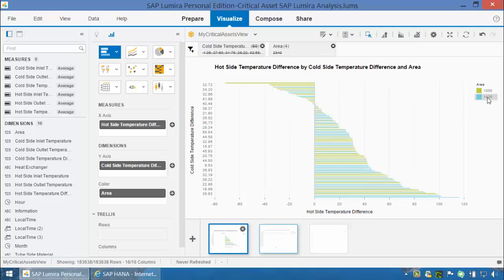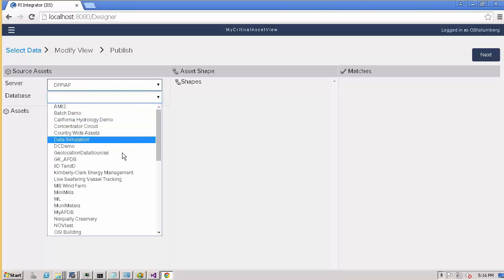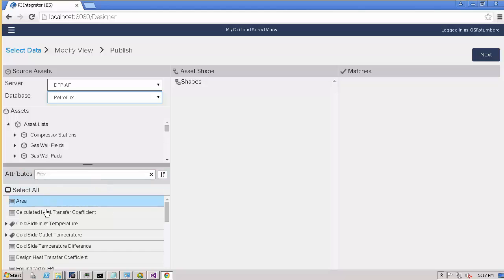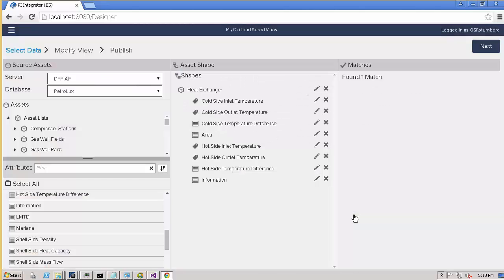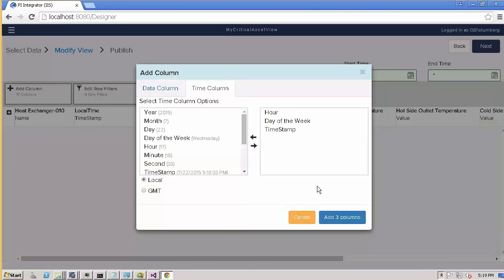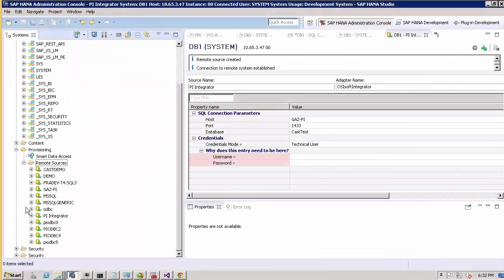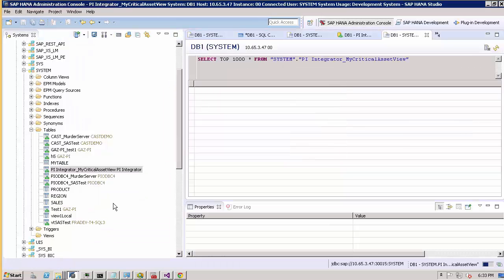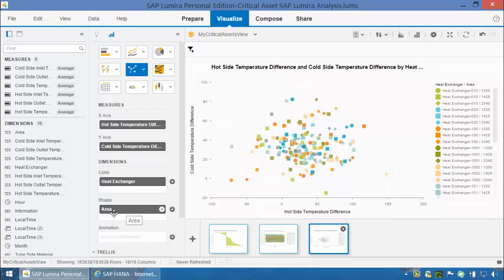PI Integrator for SAP HANA by OSIsoft - Oil and Gas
This is a demonstration of the PI Integrator for SAP HANA (also known as "SAP HANA IoT Integrator by OSIsoft"), with SAP Lumira, and using a set of heat exchangers as an example. . You'll see how you can optimize production, operate equipment efficiently, and avoid damaging events and costly maintenance.  This demo illustrates how you can build large, complex data sets with a simple drag and drop user interface with little or no knowledge of the control systems.

This video shows:
the PI Integrator for SAP HANA User Interface
(also known as "SAP HANA IoT Integrator by OSIsoft")
SAP Lumira visualization
Heat Exchanger assets as the example

Recorded by Dan Lopez